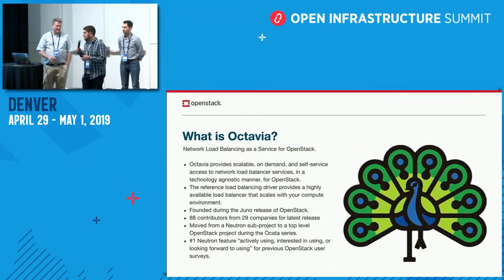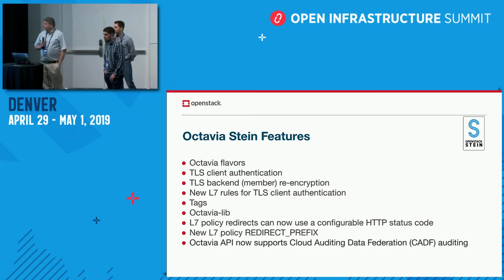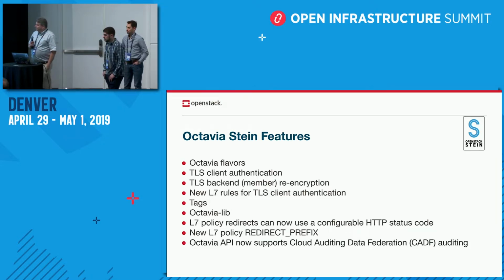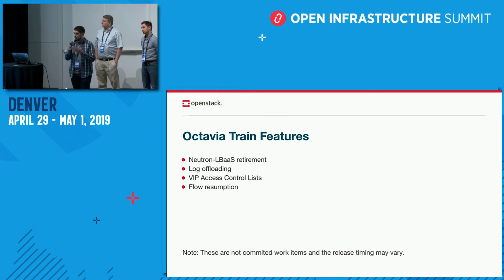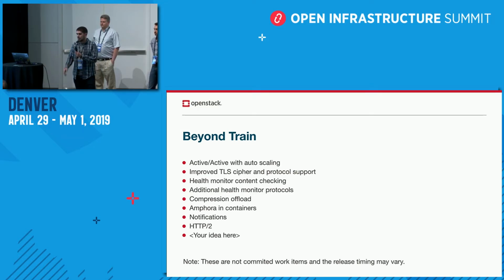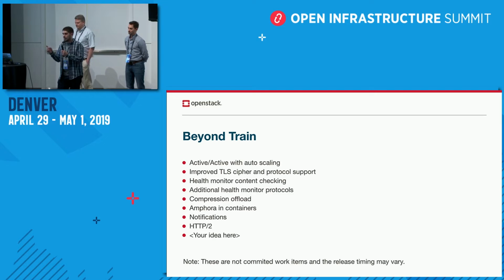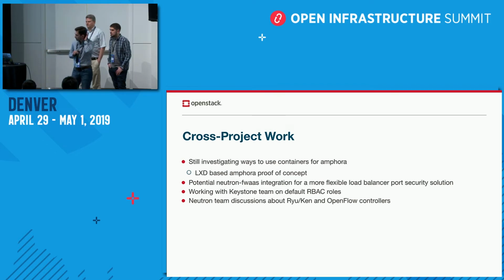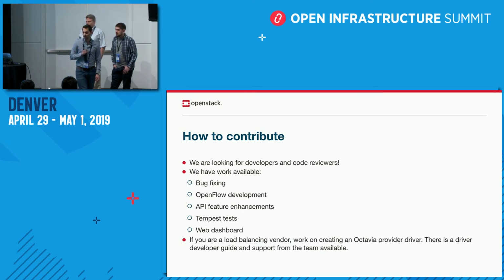Octavia - Project Update